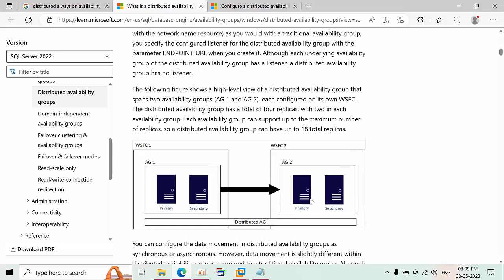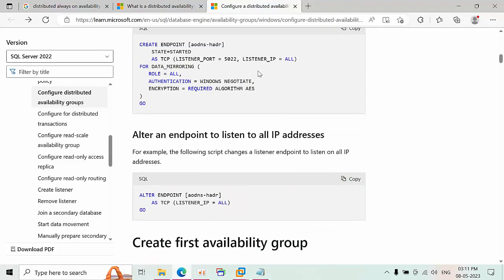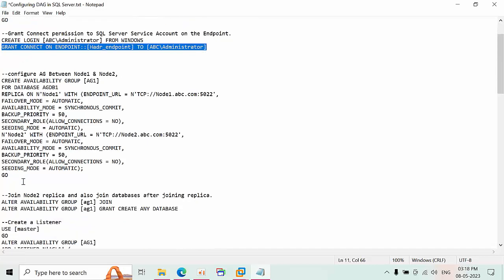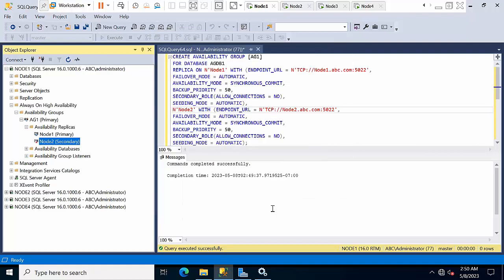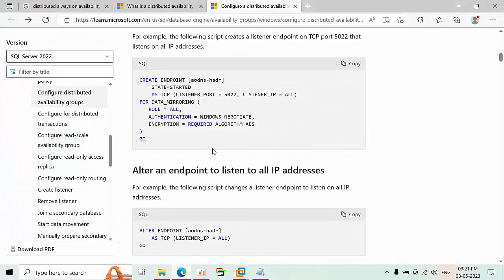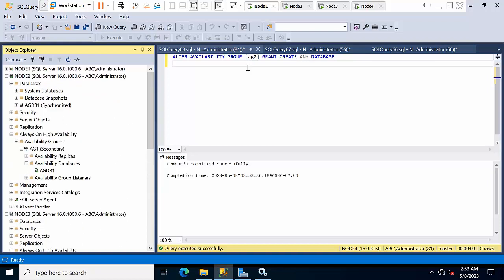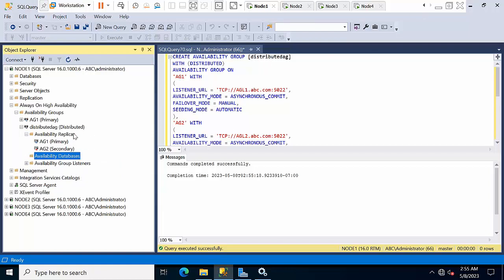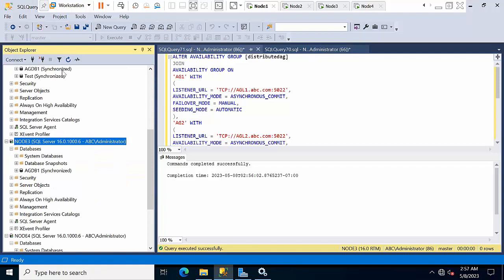How To Setup Distributed Availability Group in SQL Server 2022